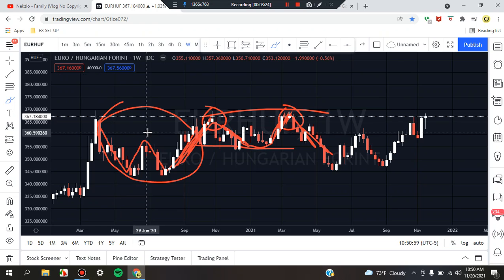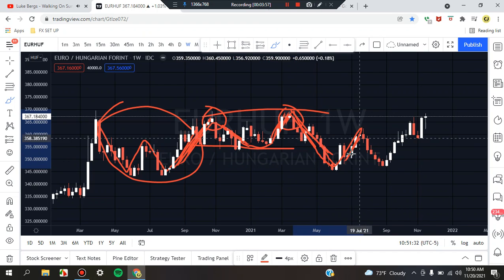Cam Jones FX RUNNING THE LEVELS 55 (EUR/HUF)